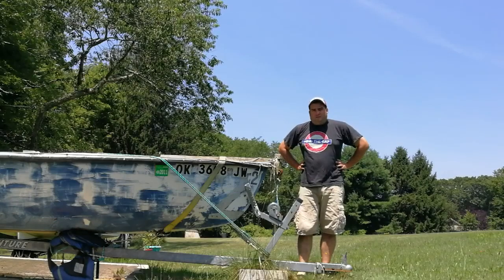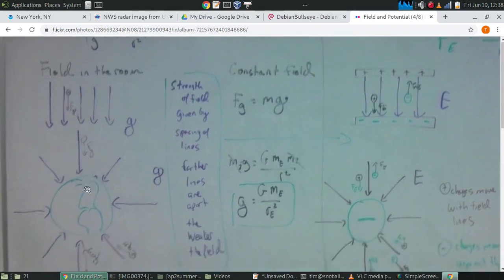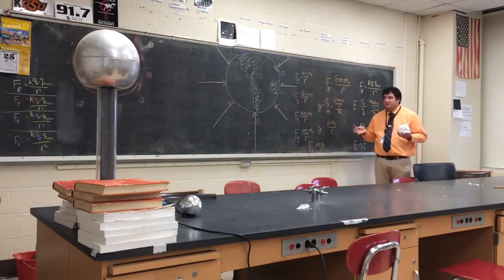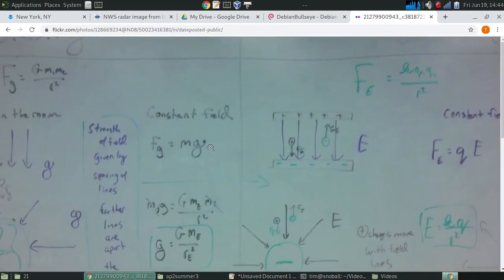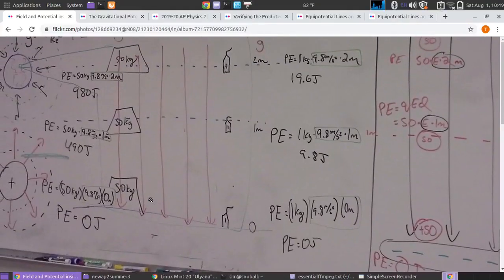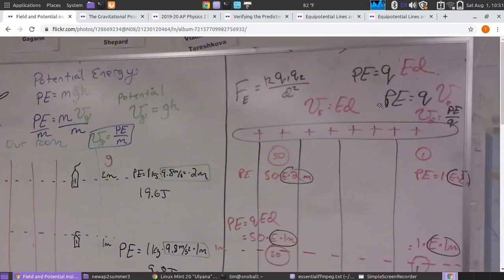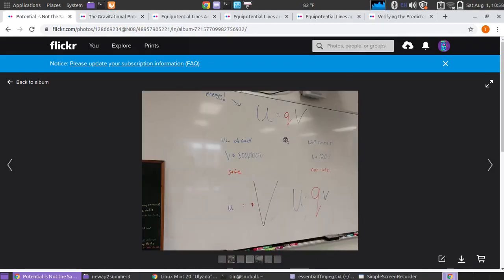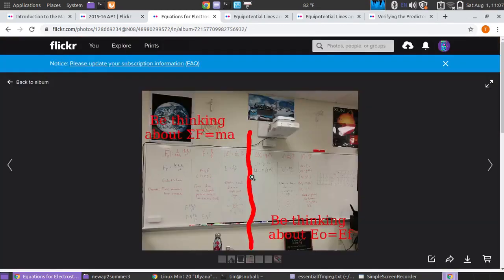Fields, Potentials, and Action at a Distance (8/2020)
This video is meant as an introduction to forces that act at a distance- namely gravitational, electric, and magnetic forces. This will be major topics in your second year physics course, and learning how to determine how location affects the force an object experiences and how the object itself affects this force is important. Since force is intimately related to potential energy, it makes sense to learn how location and the object itself affect its potential energy as well.

We call the part of a force calculation dependent on location a field. We call the part of an energy calculation dependent on location a potential. This video is intended as a broad introduction to these ideas, which we'll explore in much greater detail this year.